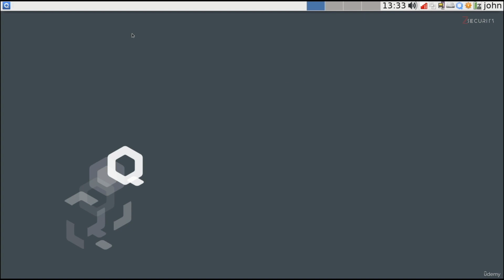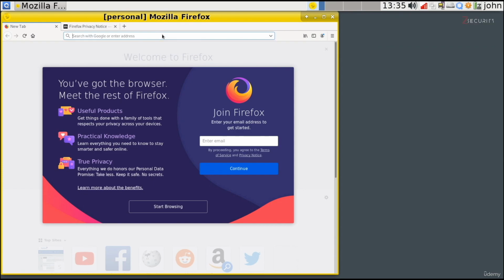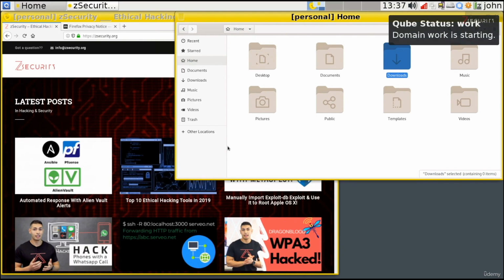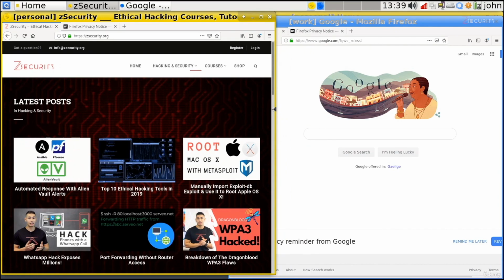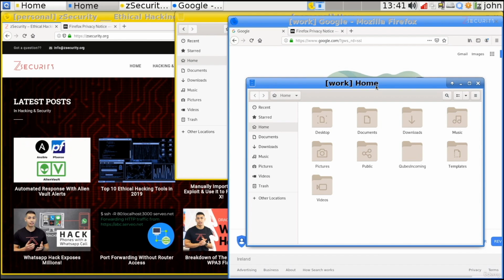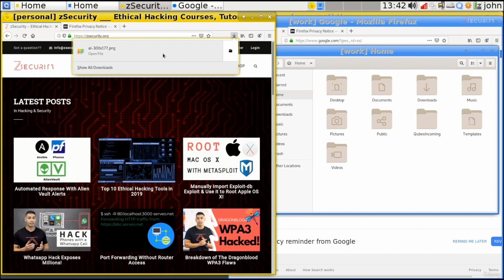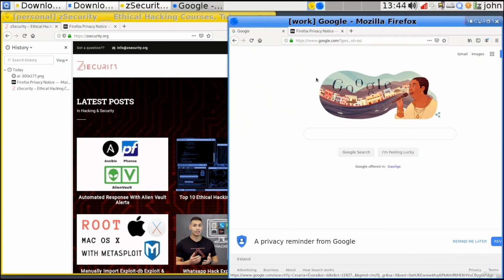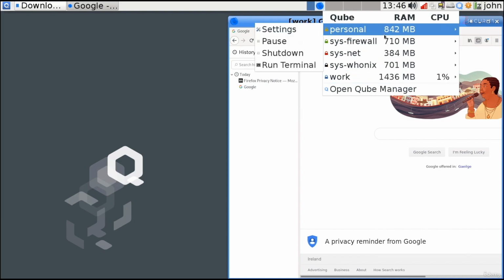80."Cubes OS Tutorial: Using Applications and Security Domains Explained"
"In this comprehensive Cubes OS tutorial, we delve into using applications within different security domains, highlighting how Cubes OS isolates tasks into separate virtual machines for enhanced security. Learn step-by-step how to launch applications like Firefox across personal and work domains, understanding the distinct color-coded interface that signifies each domain. Discover the seamless management of virtual machines without cluttering your desktop, ensuring robust security by isolating tasks. Perfect for beginners and cybersecurity enthusiasts looking to explore advanced OS security features.

🔑 Key Topics Covered:

Launching applications within specific security domains.
Understanding color-coded virtual machines and their isolation benefits.
Managing files and browsing securely with Firefox.
Shutdown and management of virtual machines to optimize system resources.